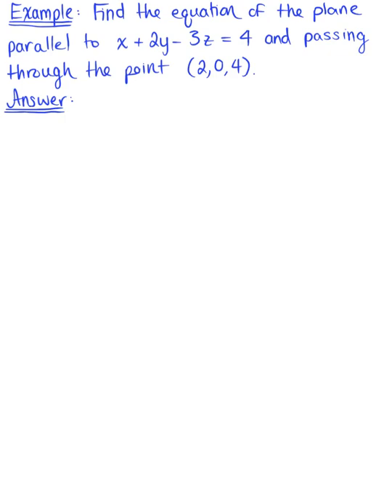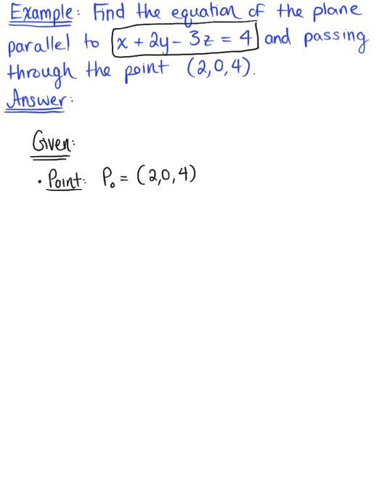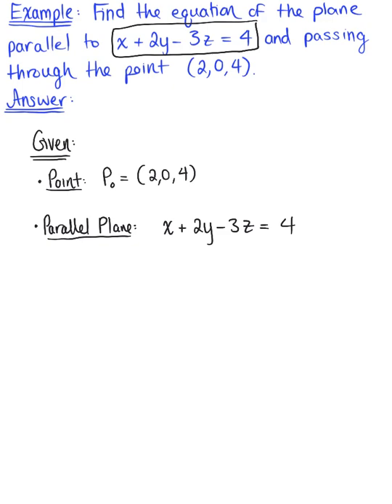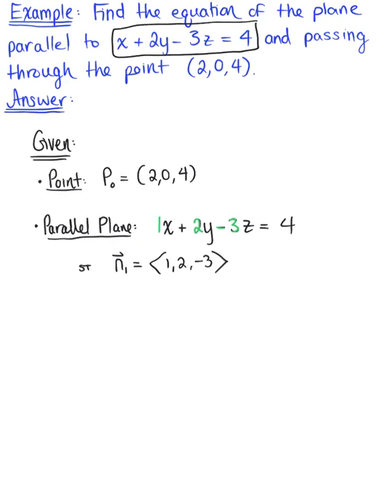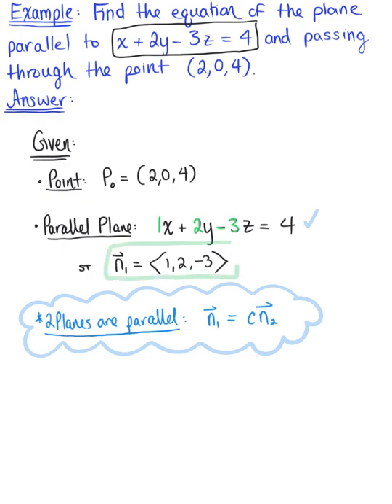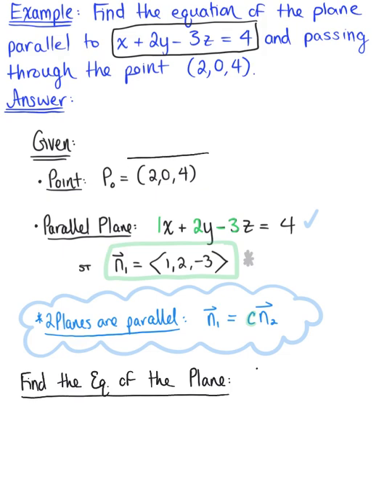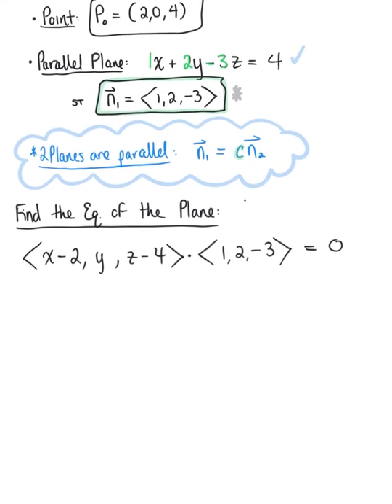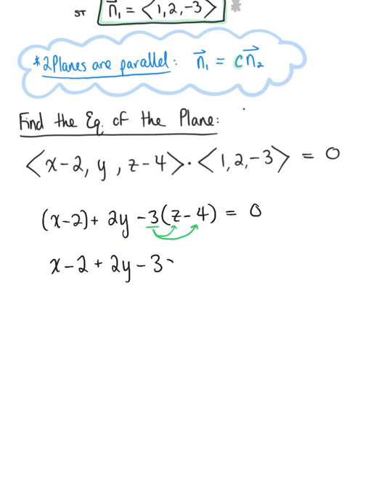Parallel and Orthogonal Planes (Example 2)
Find the Equation of the Plane, Passing Through the Point and Parallel to the Given Plane.